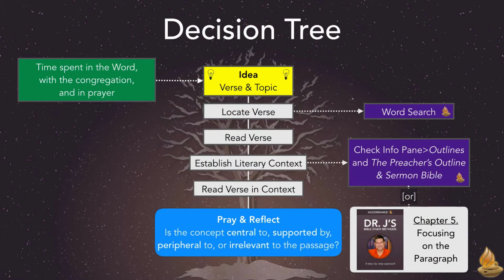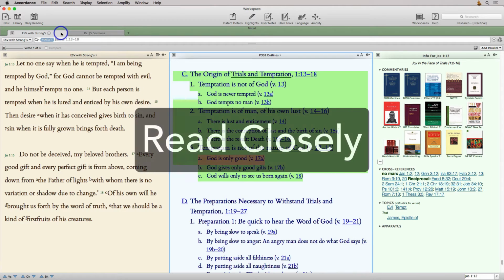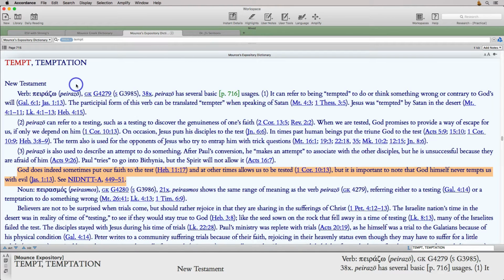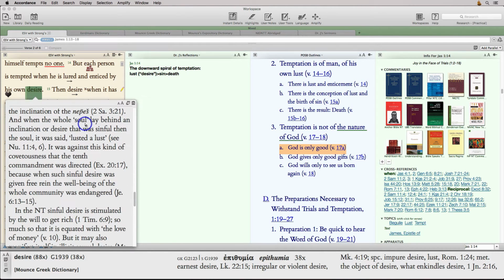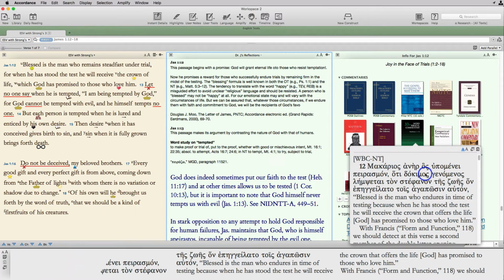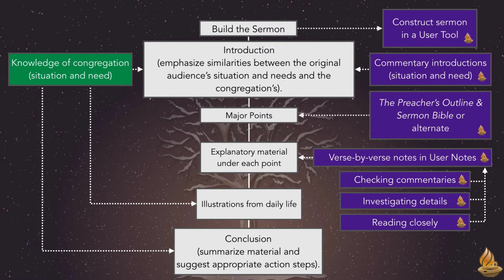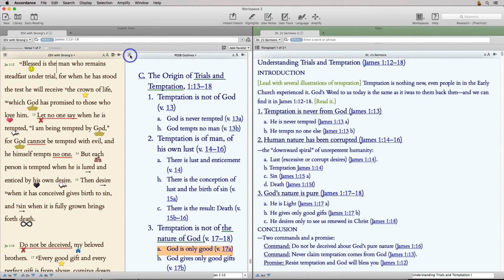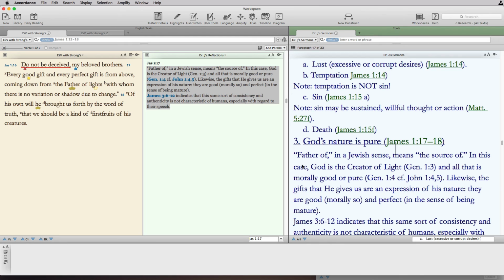Scripture to Sermon, Part 2 (Lighting the Lamp Video Podcast #144)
This is the second podcast in a two-part series on preparing a sermon from scratch. Resuming the process at studying the paragraph, Dr. J explains how to harvest the hard work of exegesis (the verse-by-verse study) to build an expository sermon. Novices and experienced preachers alike will appreciate this clear explanation of the sermon-building process.